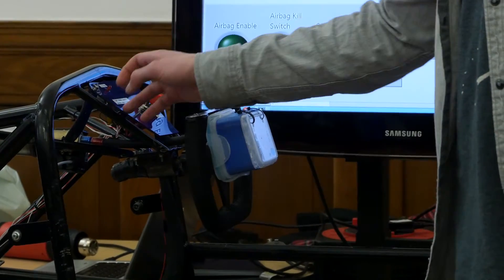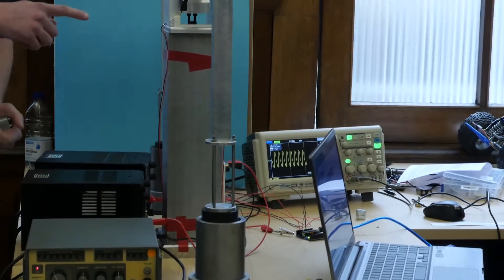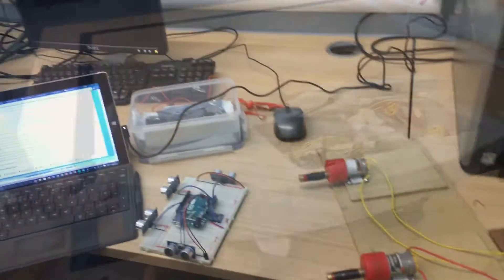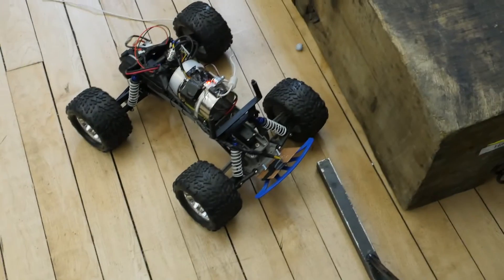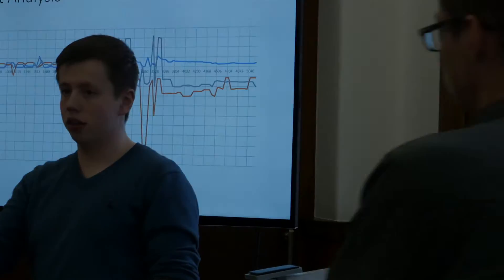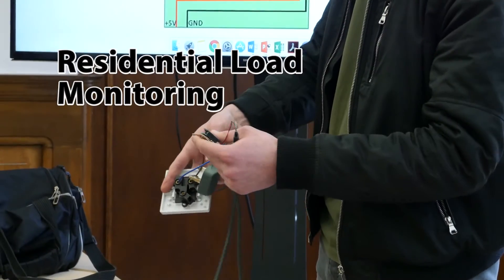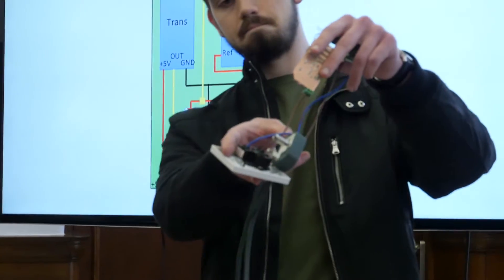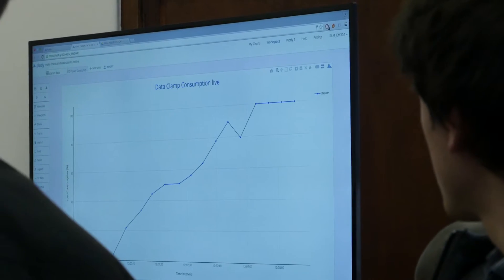Some student projects 2015-16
A compilation of some Electro-Mechanical-Engineer student  projects.